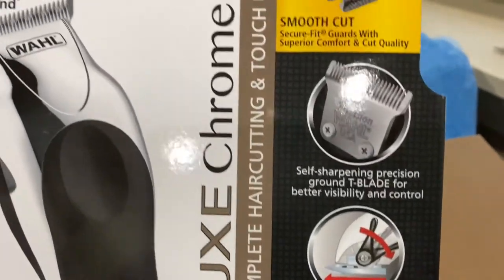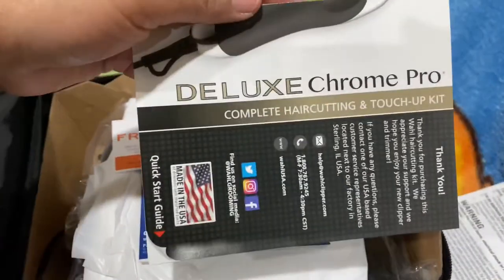Wahl Clipper Deluxe Chrome Pro | Unboxing | Amazon Online Purchase | Must-Haves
Wahl Clipper Deluxe Chrome Pro is a power drive heavy duty motor, self sharpening precision ground blades that cuts through the thickest of hair. Adjustable taper lever for blending and fading. All in one hair cutting and trimming kit. Thus, money saving to cut your own kids, husbands hair in the comfort of your home.

Wahl Clipper Deluce Chrome Pro:

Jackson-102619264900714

Purchased by my own money.
All opinions are mine.
Thank you for continued support to keep me going!